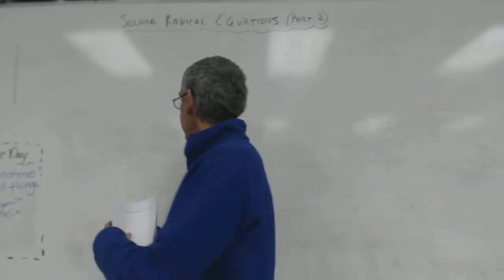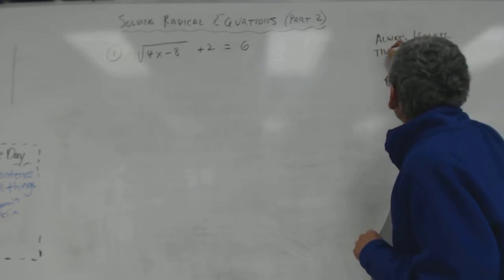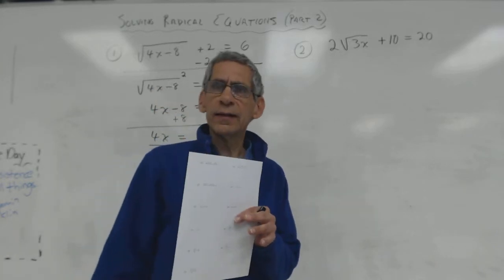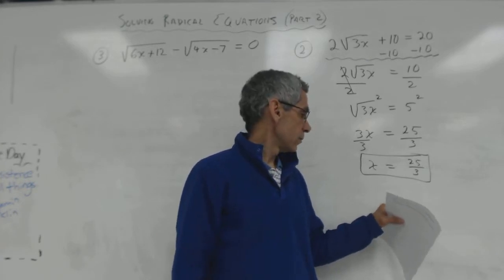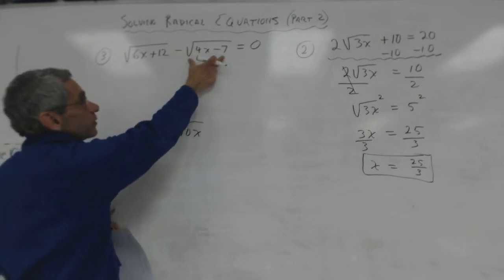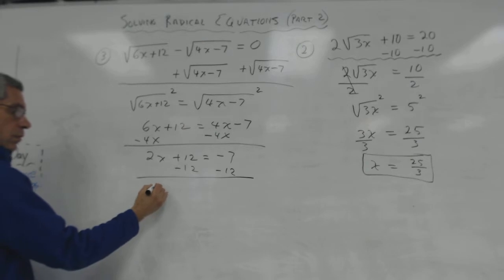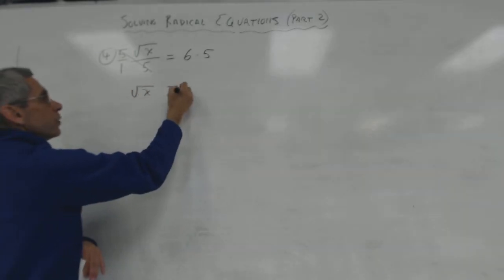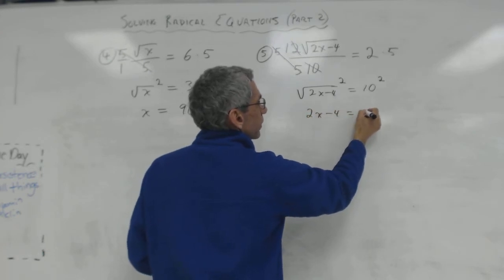3 12 Gary on Solving Radical Equations part 2 7th